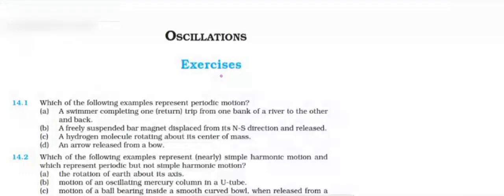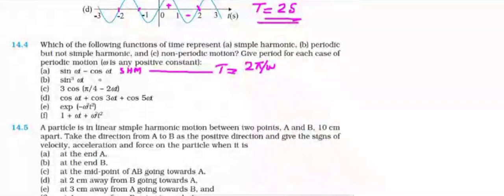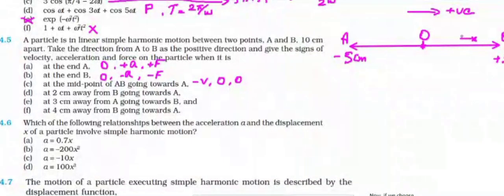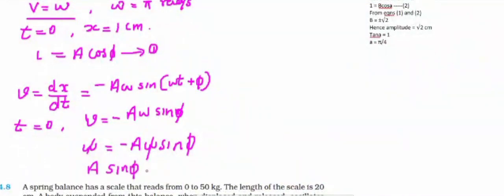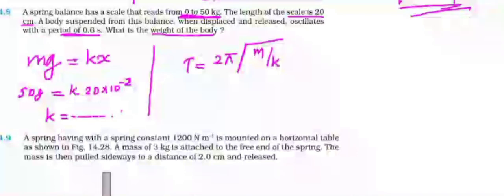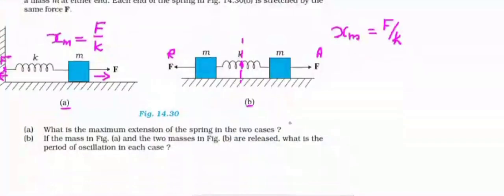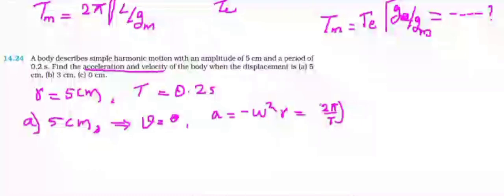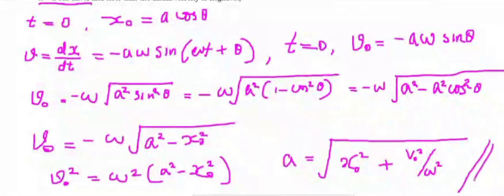CBSE Class 11 Physics| Oscillations | NCERT Exercise Solutions